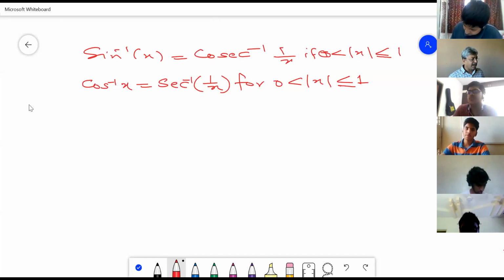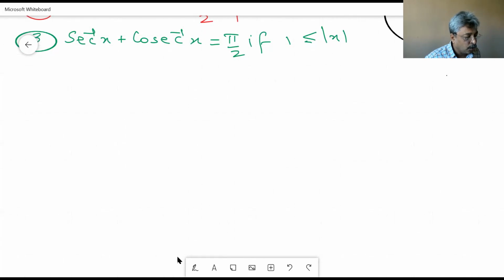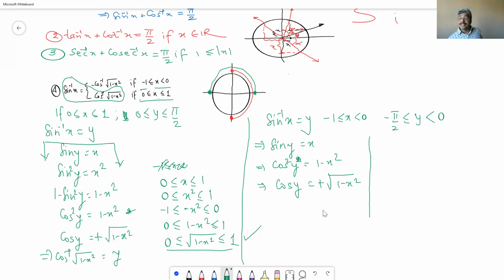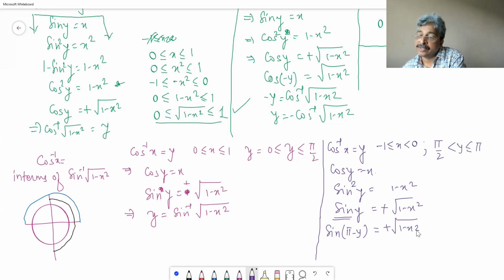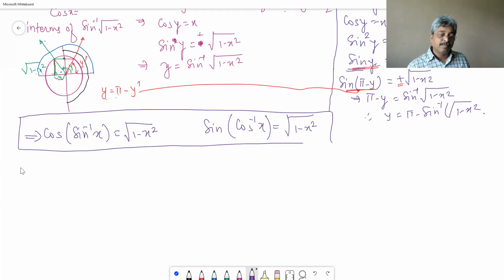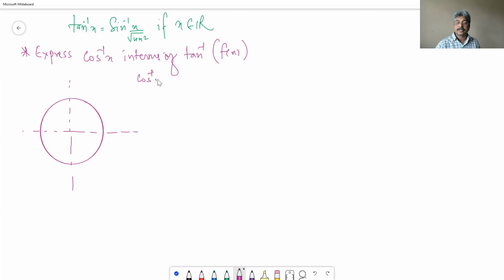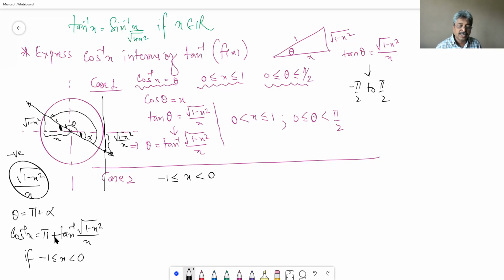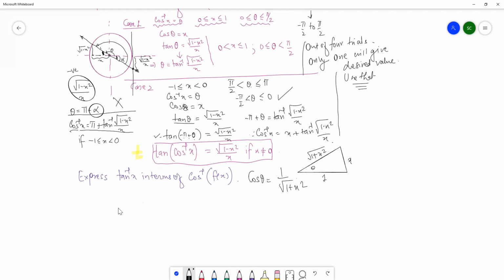Inverse Trigonometric Functions 2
Inverse Trigonometric Functions 2, Subodh Pethe, M. Prakash Institute Pune For XI std IIT Aspirants